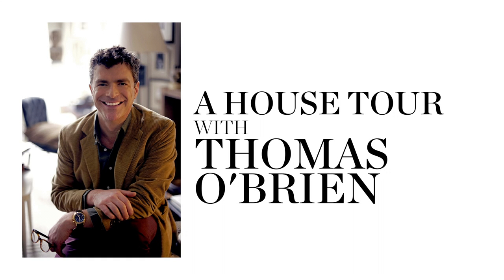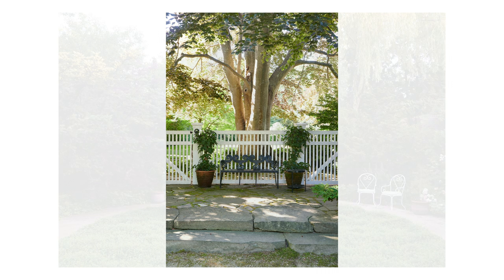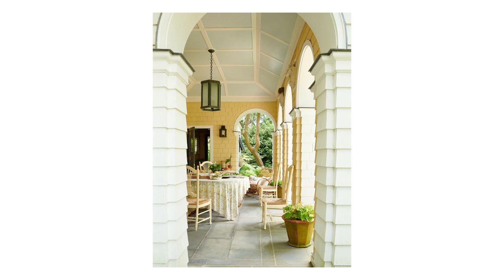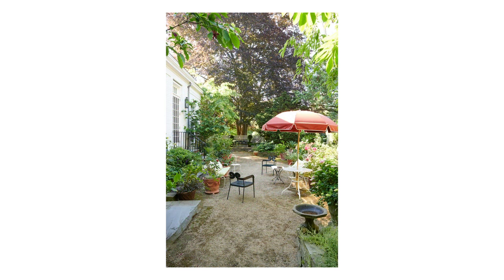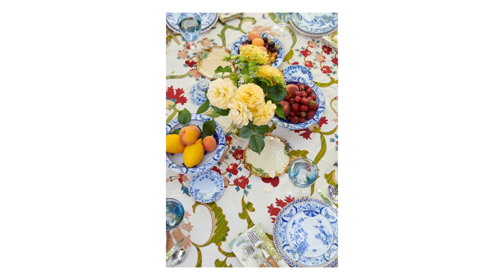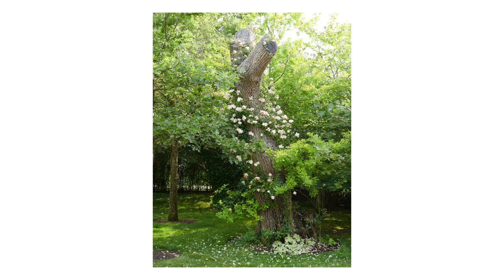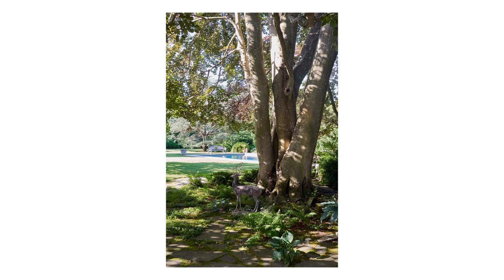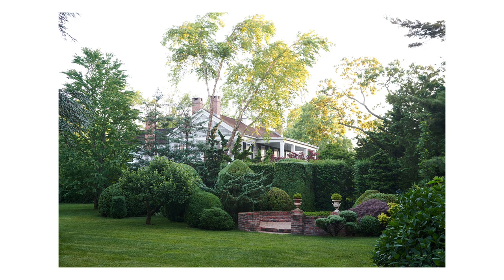Step Inside Thomas O'Brien's Lush Garden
We tapped design visionary Thomas O’Brien to walk us through his lush gardens in Bellport, New York. Nearly 20 years ago, O’Brien bought the first house, The Academy, a former boy’s school. It was run down with loads of potential - starting with the garden. Years later, when the house next door, the Library House, went on the market, he knew it was time to expand and extend the gardens. The combined properties have blended to create a cozy yet expansive green oasis. From the European-inspired walled garden to the allée of locust trees he likes to entertain under, these grounds have been a true labor of love. Watch and explore the beauty O’Brien has cultivated.

Schumacher is the leading producer of decorative fabrics, wallpapers, trims, and textiles for the interior design industry. Since Schumacher was founded in 1889, our family-owned company has been synonymous with style, taste, and innovation. A passion for luxury and an unwavering commitment to beauty are woven into everything we do. Schumacher​